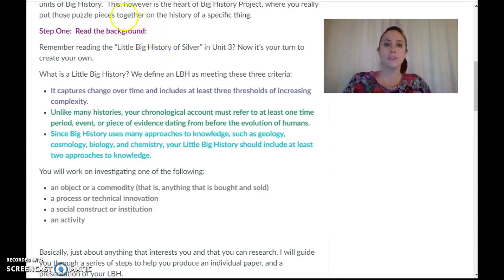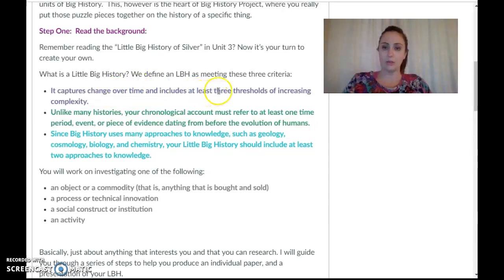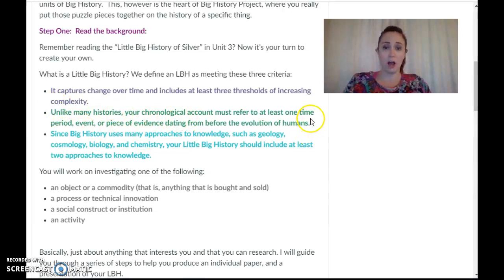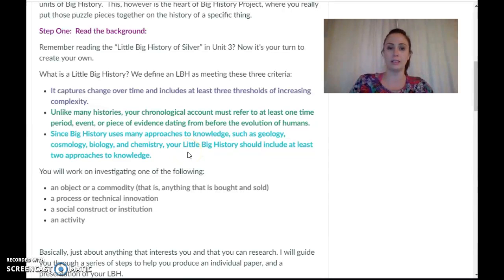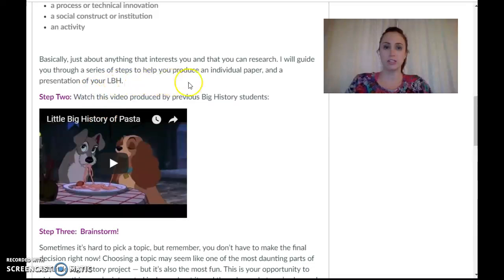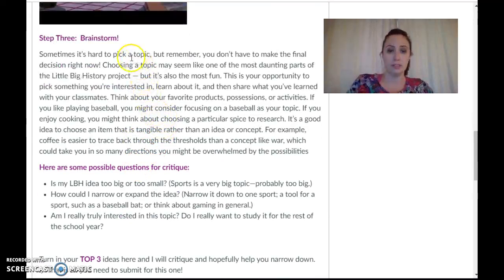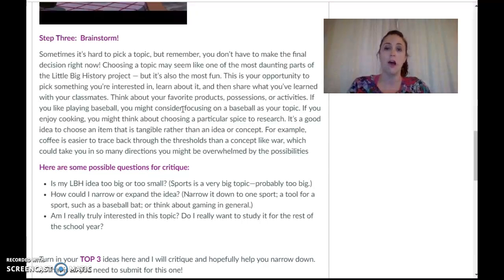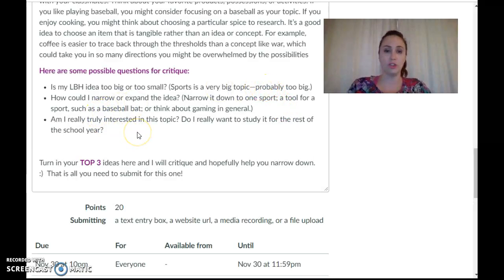Little Big History Kick Off!